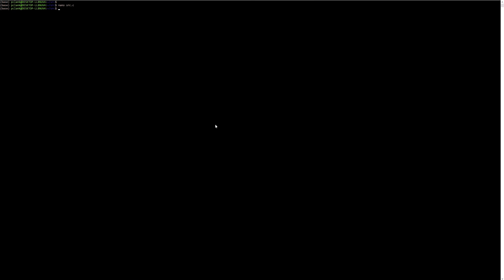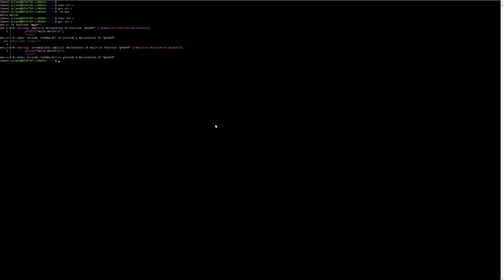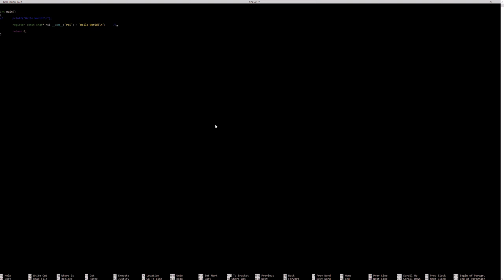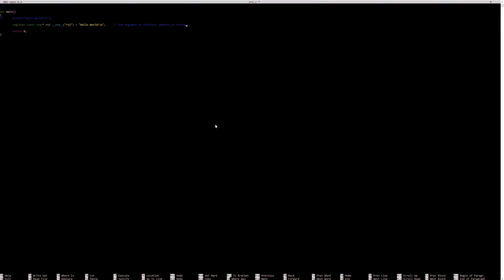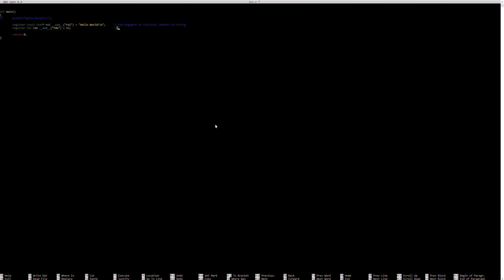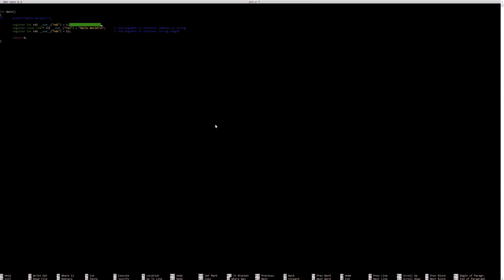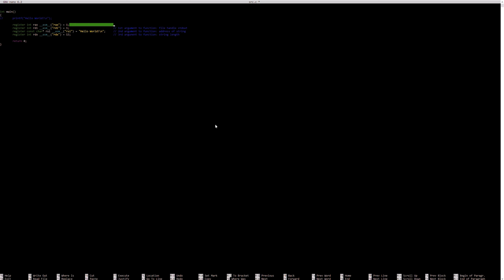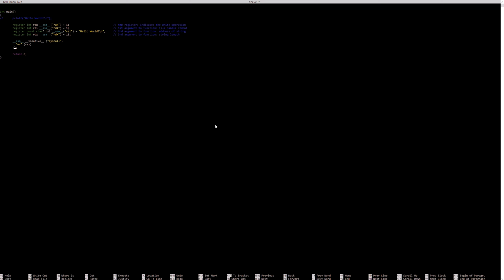Hello World without Headers | Tutorial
In this shortish video, we will explore how we can print the famous "Hello World" message in C, without using any headers.